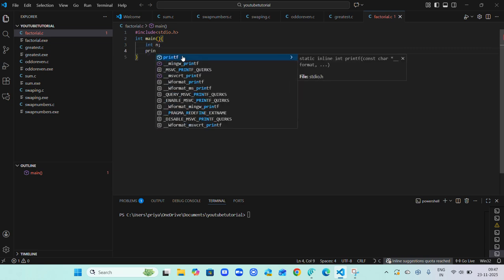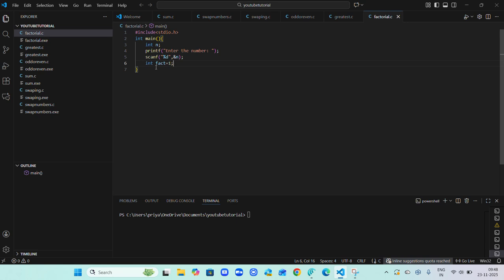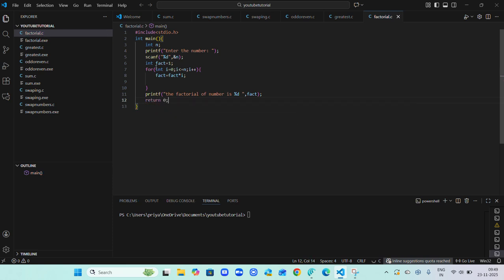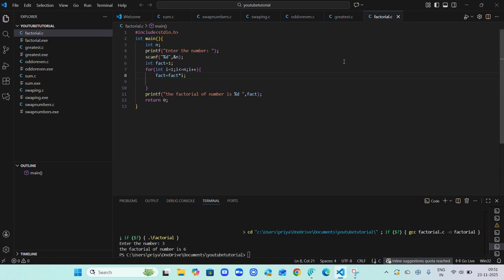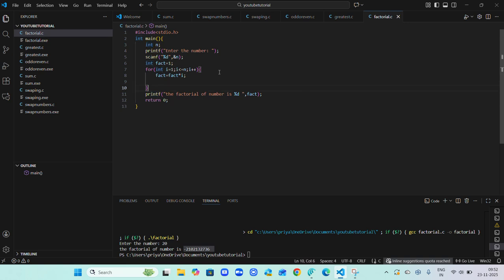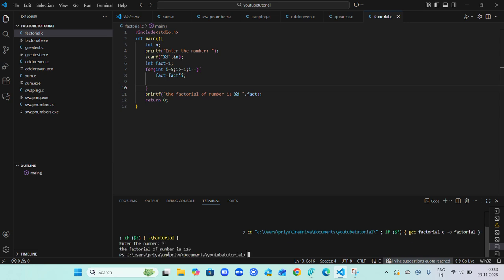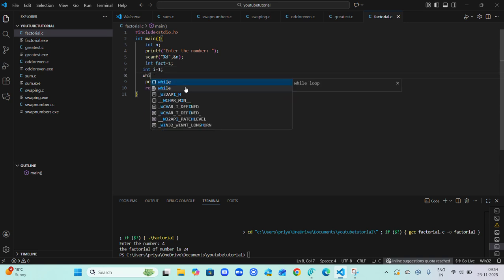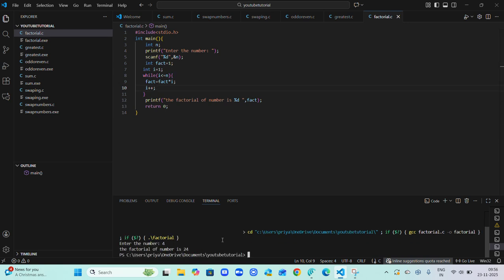factorial of a number given by the user using c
in this you will learn how to take out the factorial of a number given by the user using c language. In this video I have tried to explain and touch each and every part by using for loop and while loop and how does it work . How different loops can do the same work and how are they different.